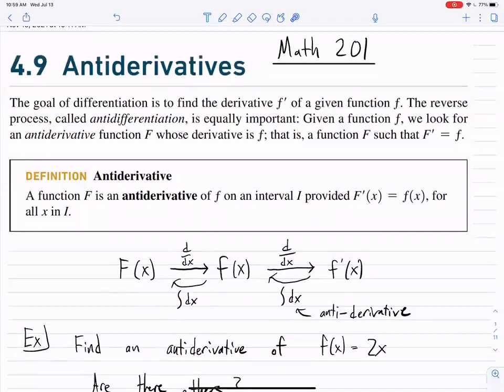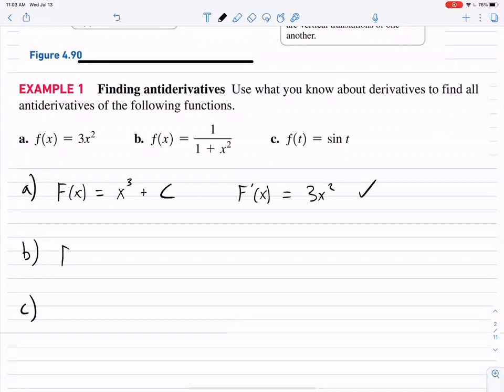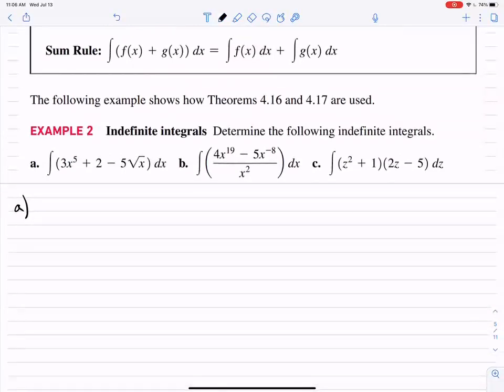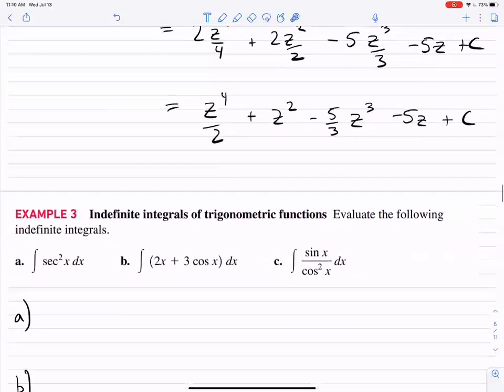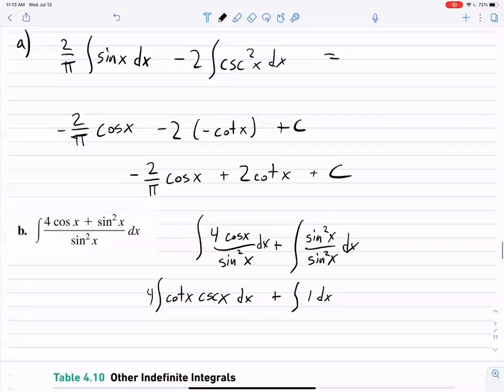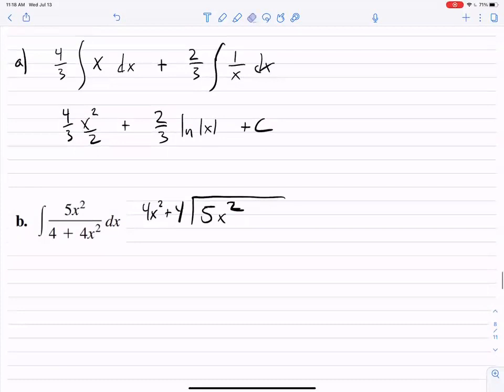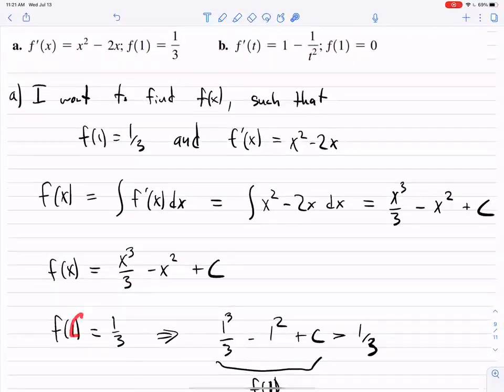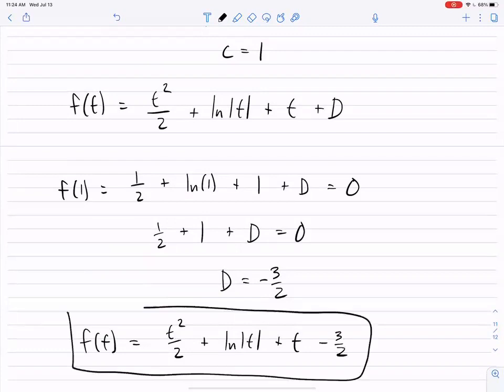Math 201 Section 4.9 Lecture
In this video, we introduce antidifferentiation, which is the reverse process of differentiating. It takes a function, and produces its antiderivative.